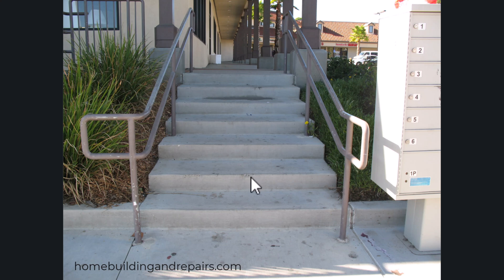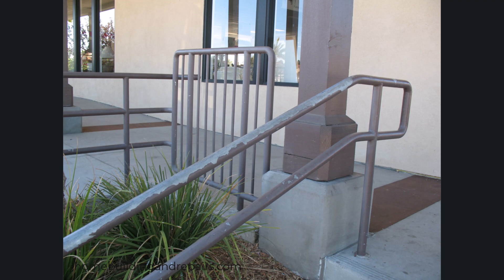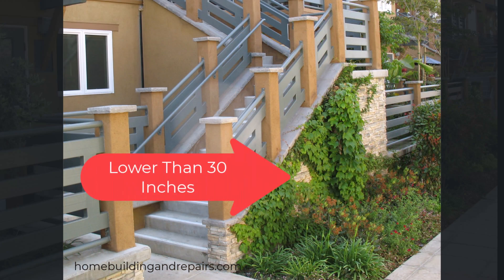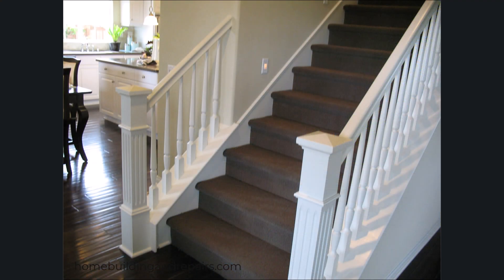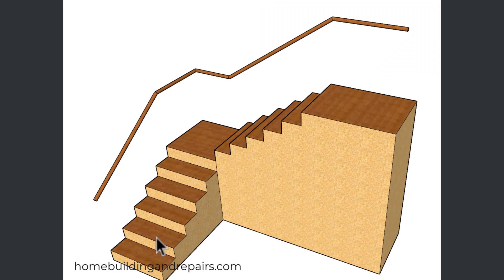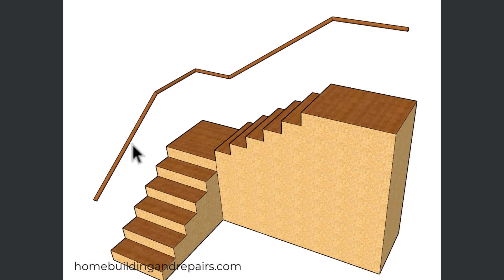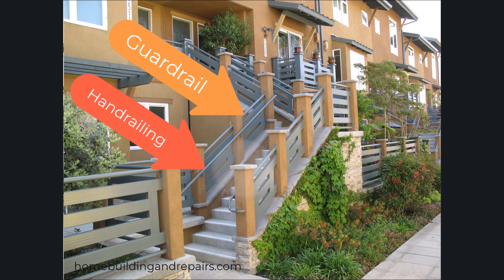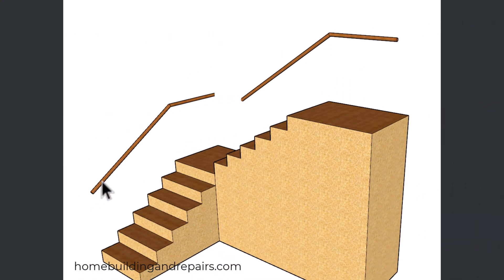Building Codes And Continuous Handrails - Simple Explanation And Examples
- This video explores the world of stair handrail regulations!  We'll break down building code requirements for handrails, show you different types of continuous handrails, and explain how they enhance safety and accessibility in your home or building. Learn how to choose the right handrail to meet code and elevate your staircase design.